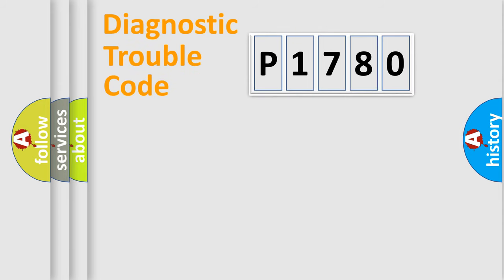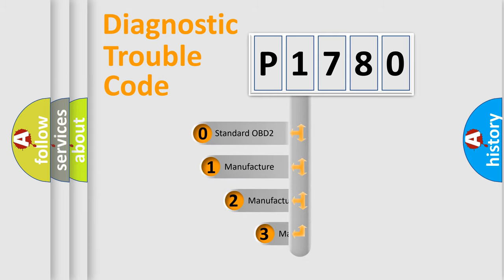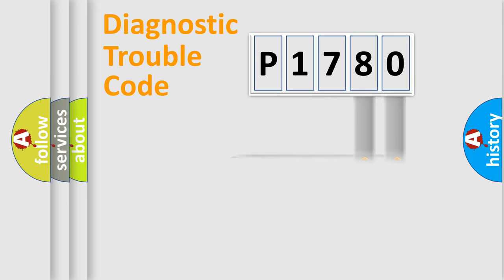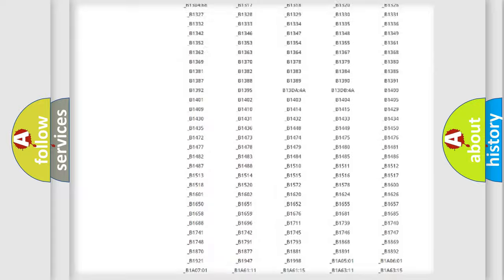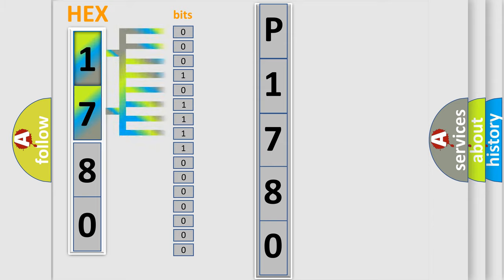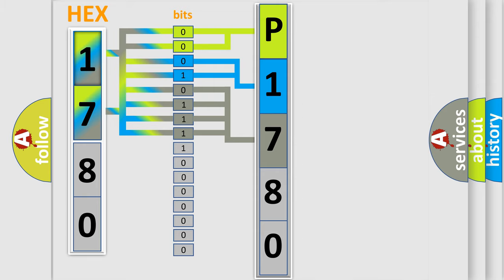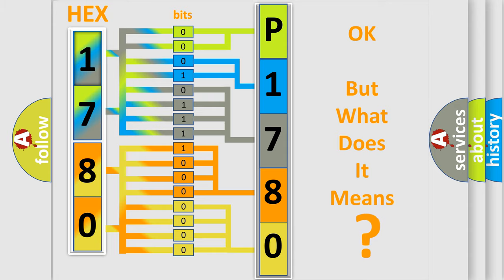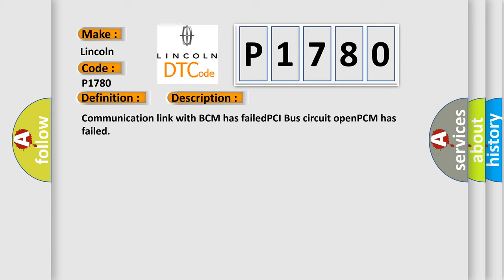DTC Lincoln P1780 Short Explanation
Contents:
0:21 Basic DTC analysis according to OBD2 protocol standard.
1:48 Insight into programming
2:58 A diagnostically understandable description of the Diagnostic Trouble Code
3:05 Basic error definition

Make:
Lincoln
Code:
P1780
Definition:
No Body Bus Message
Cause: